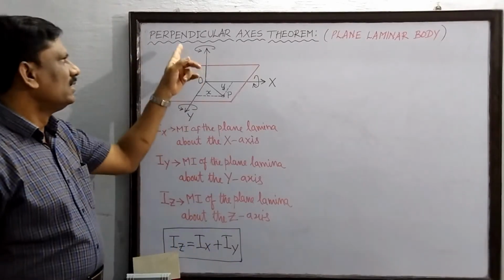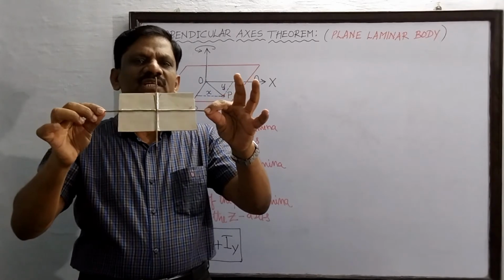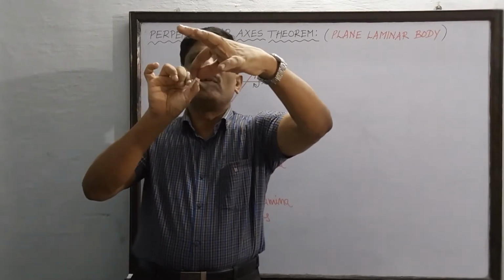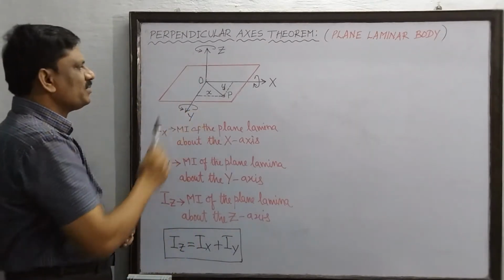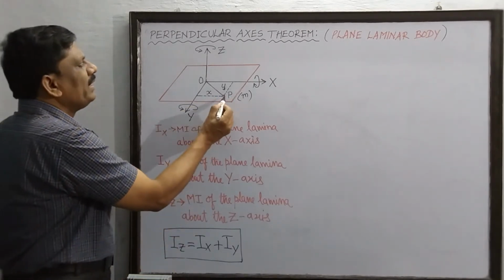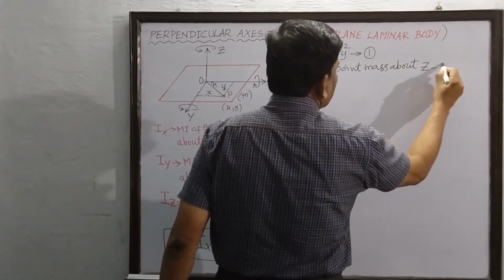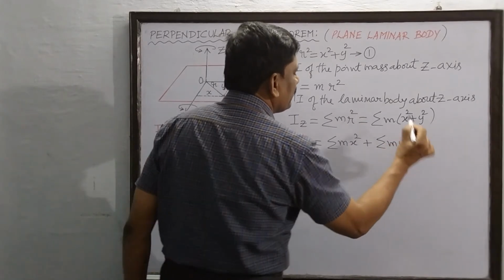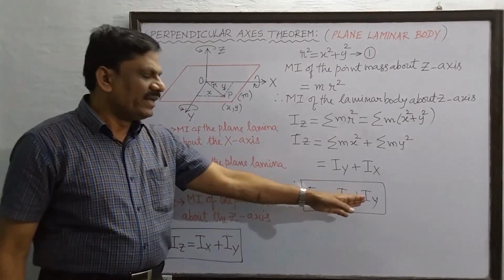Perpendicular Axes theorem | Rotational Motion | Class 11 Physics | PHYSICS IS EVERYWHERE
Theory Topics